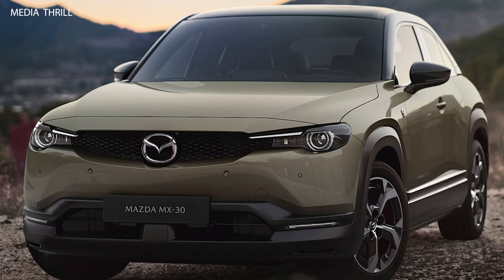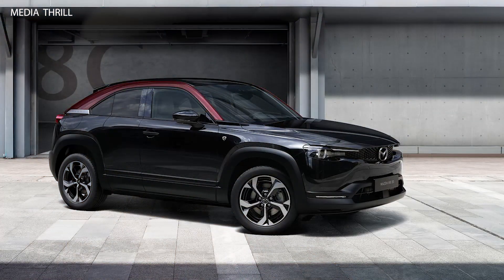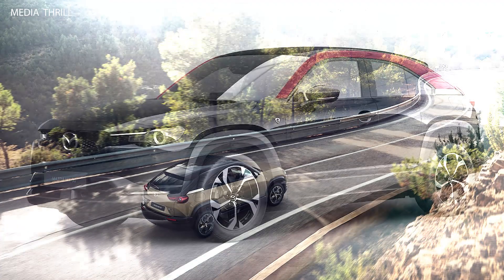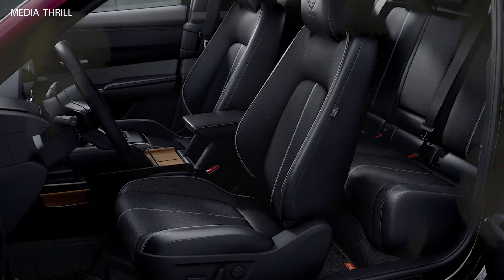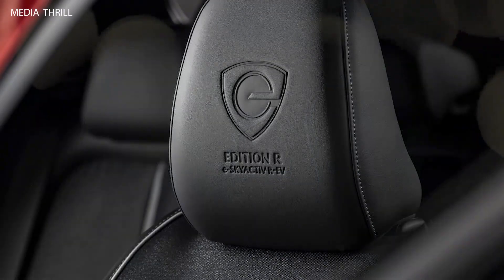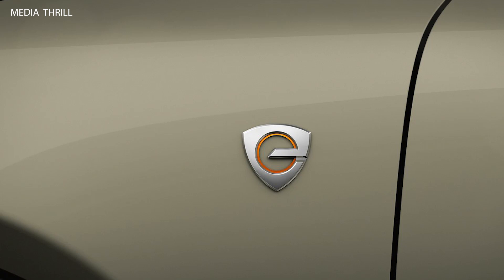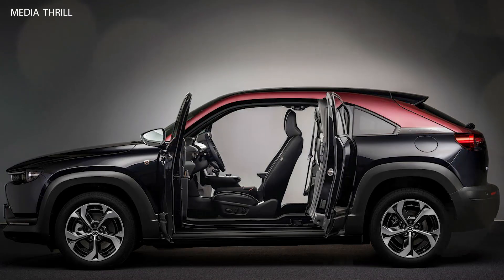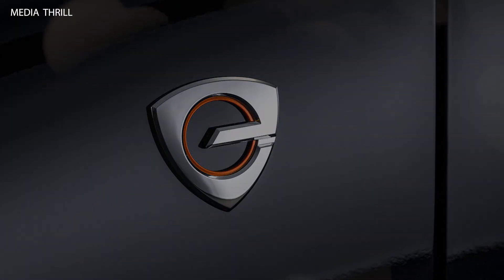Mazda MX 30 e Skyactiv R EV 2024 Facts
Video Edit:   Team Media Thrill
automotonetwork, automotonetwork.in, automoto videos, automoto network, Mazda MX-30 R-EV, Plug-In Hybrid, What Car? Awards, Electric Vehicle, Rotary Engine Technology, Efficient Charging, Driving Modes, Award-Winning Car, Environmental